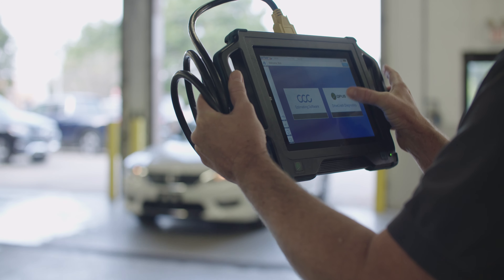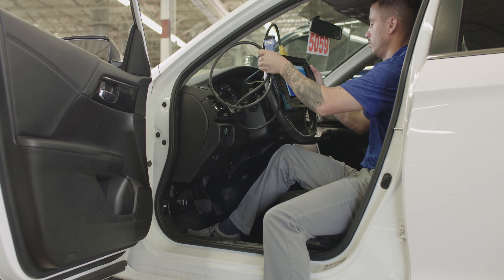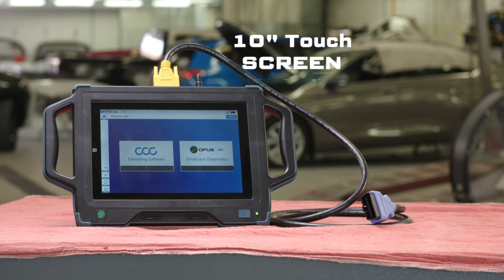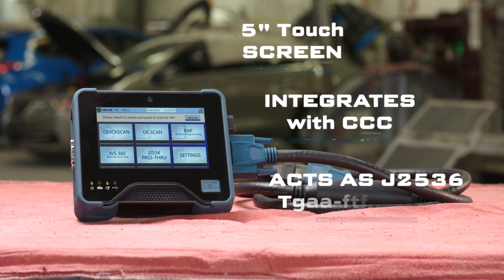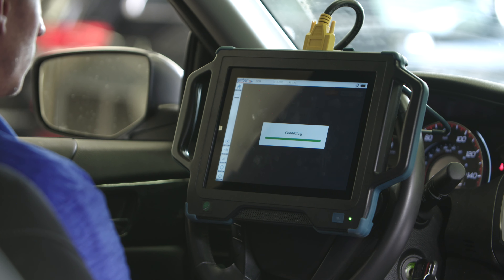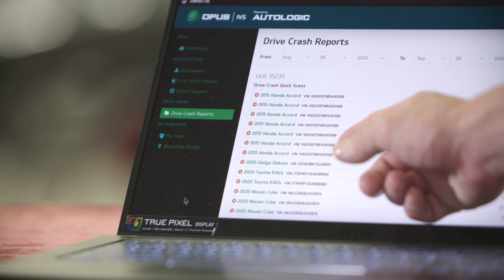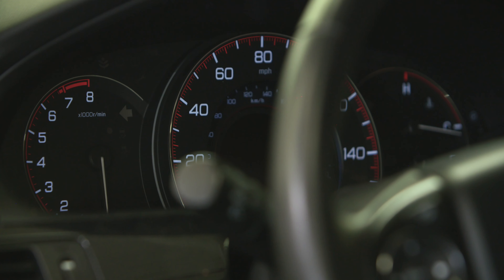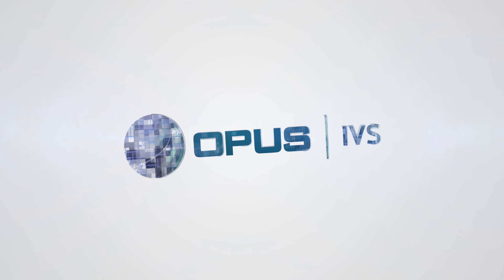ScanSafe & DriveSafe: Scanning, Estimating and Expert Remote Support Made Simple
• CCC ONE® Software Integration: Save up to 20 minutes of billable labor per repair with a direct integration to CCC ONE. Scan reports and invoices feed directly into the vehicles workfile*.
• OEM-endorsed Pre & Post Repair Scanning: Connect to a factory-trained technician to perform an OEM-quality scan on all major US, Asian, and European vehicles.
• On-demand QuickScan: Ideal for pre-repair scans to diagnose areas of concern, shop personnel can easily perform a QuickScan with results returned in just minutes.
• IVS360™ Technical Support: Live repair guidance from 100+ brand-specific Master Technicians who can remote directly into the vehicle and seamlessly share data.
• Built-in Remote Assisted Programming (RAP®): A J2534 remote flash programming experience, including ADAS calibration, to support programming complex vehicles yourself.
*Invoice delivery requires CCC® Repair Workflow shop management.